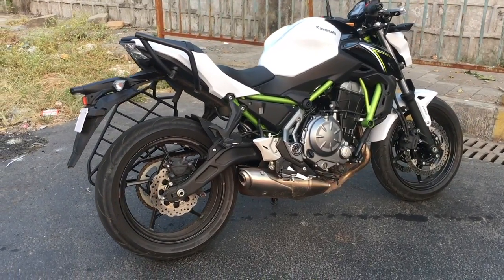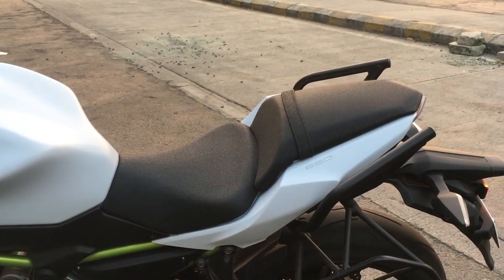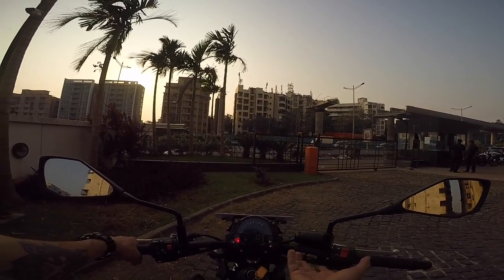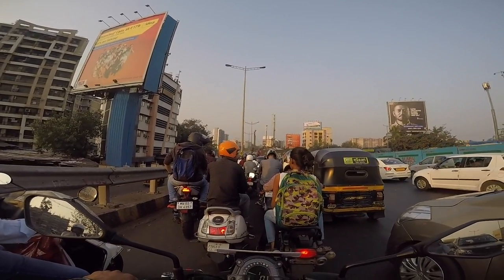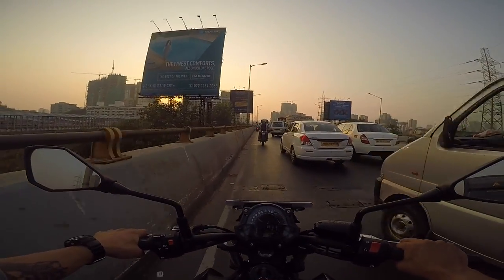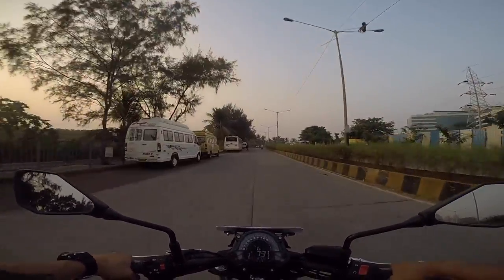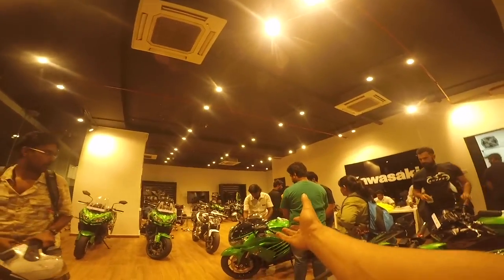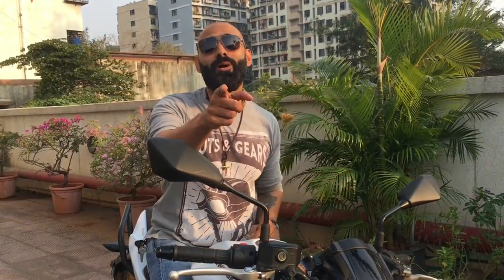Kawasaki Z650 Ride & Feel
Thanks to Anzen Kawasaki for providing the Kawasaki z 650 for a ride review, for a loner review watch my Goa blogs coming soon as I will be riding one of the 650's